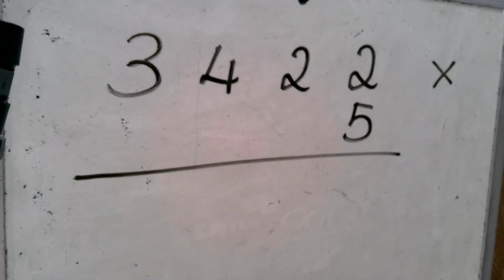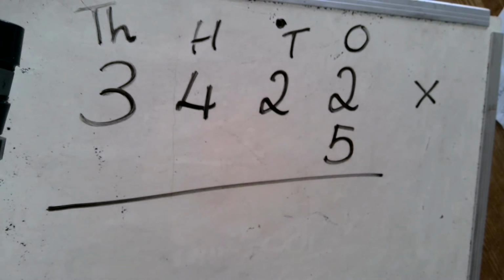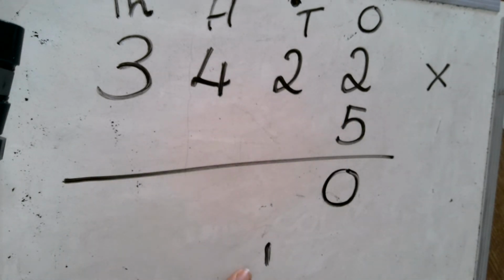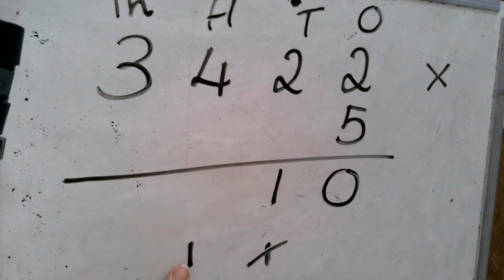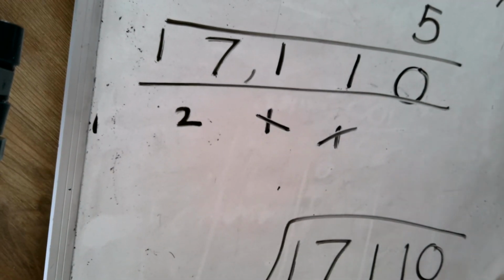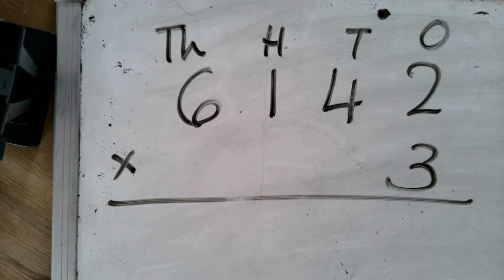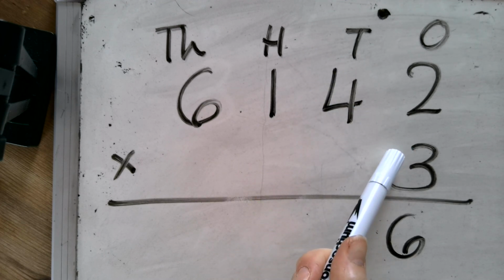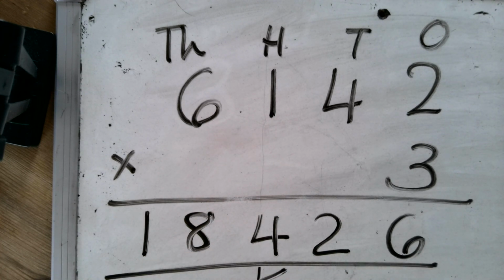Multiplying 4 digit numbers by a 1 digit number 18.05.20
Maths revision